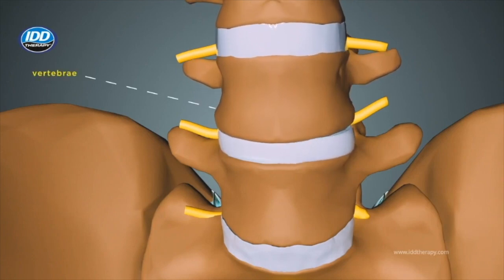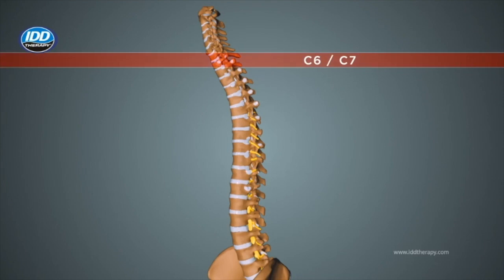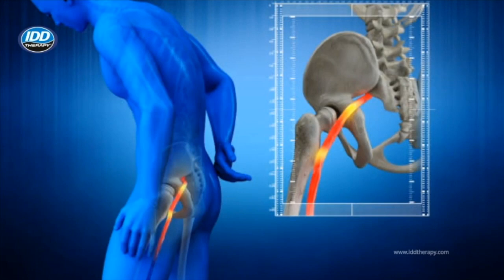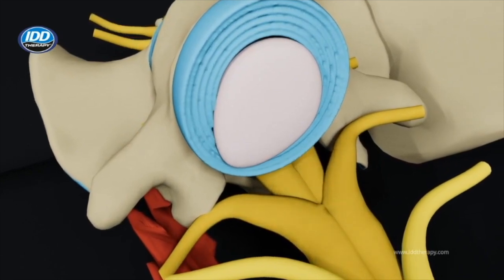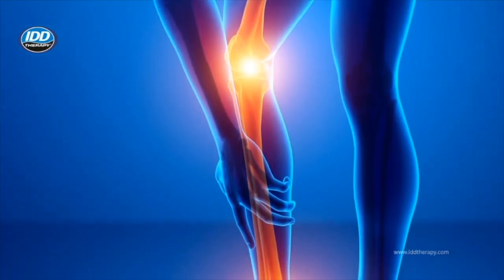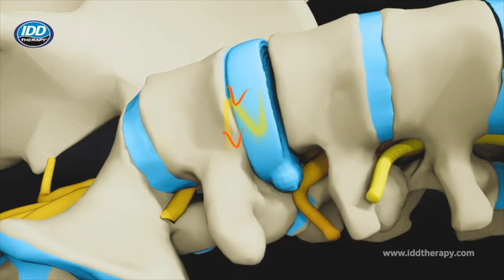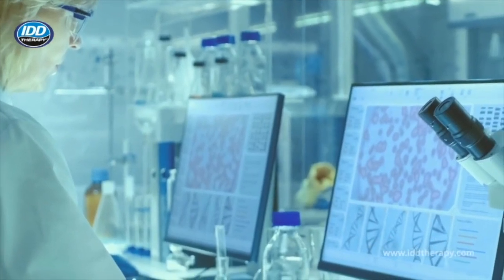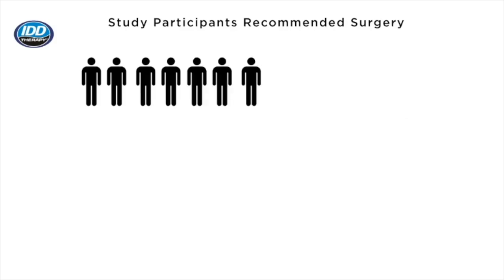Understanding IDD Therapy